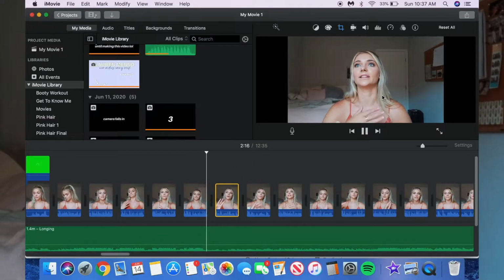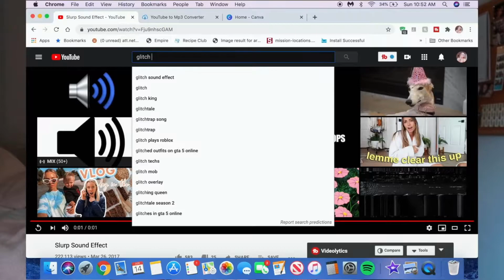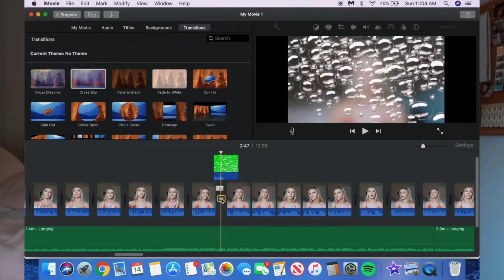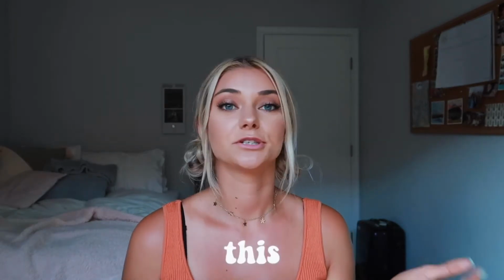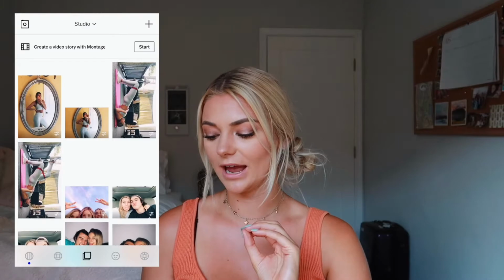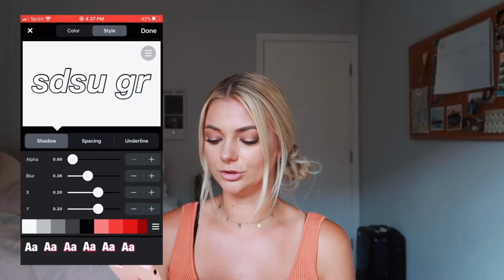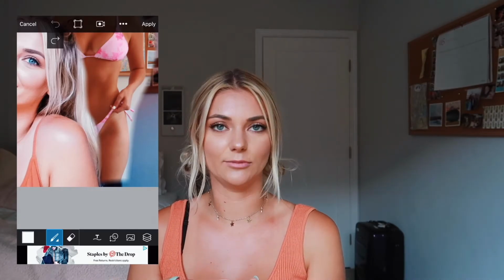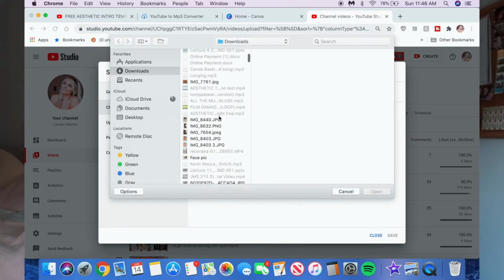How I Edit Using iMovie 2020 // Everything You Need to Know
Hello hello!! Welcome or welcome back, I have wanted to make this video for SO long (and it took me so long to edit). When I first started making videos I had ZERO clue what I was doing. I watched literally a million (ok fine not a million) of these videos and still had to look up certain techniques. SO I wanted to make the ultimate How I Edit video so that you don't need to be jumping around to a bunch of different videos. I'm hoping this is helpful whether you're new to Youtube or have been making videos for a while.

!!Make sure to watch in 1080p!! (there's a huge difference lol)

TIME STAMPS (bc i know this video is hella long, i apologize):
Prepping/ Planning: 1:00
Equipment/ Apps: 2:20
Basic Editing Effects: 4:09
Green Screen Effects/ Sound Effects: 8:09
Transitions: 10:30
Music: 11:35
Overlays: 13:35
Thumbnails/ Filtering Videos: 15:55
Intros/ Outros: 21:33
Misc. (Watermark, End Screen, Social Media Handle): 22:55

I hope you like the video, let me know what videos you want to see next!
xo

Intro: Annie Long

If you’re still reading, comment “bubblegum”